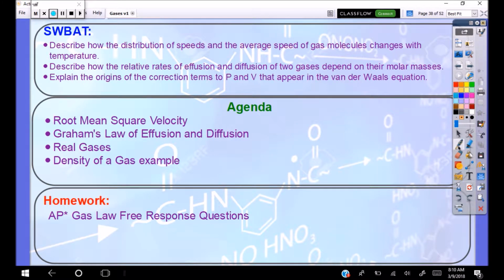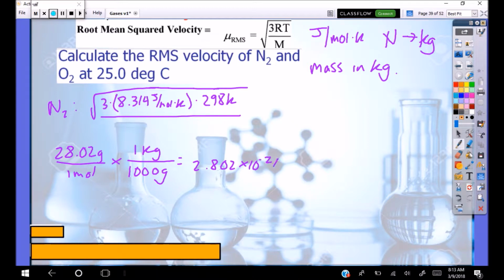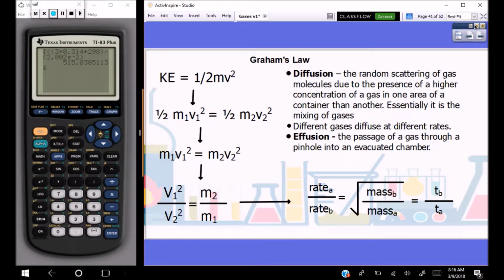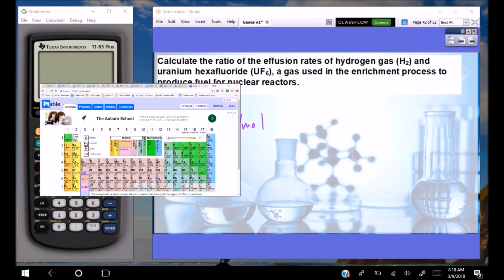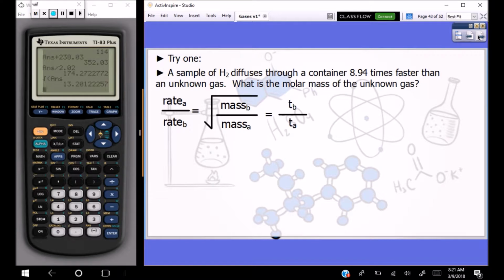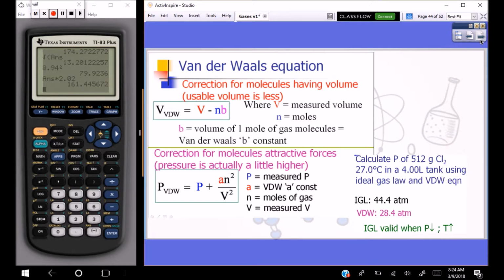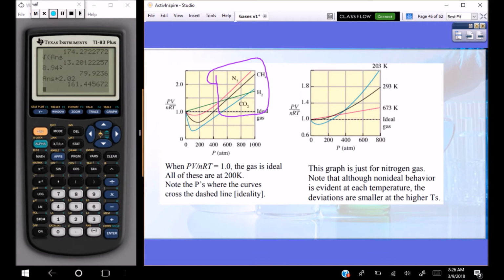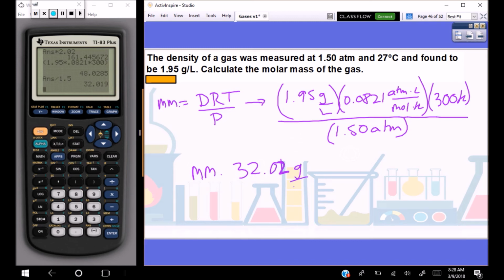Gases Part III